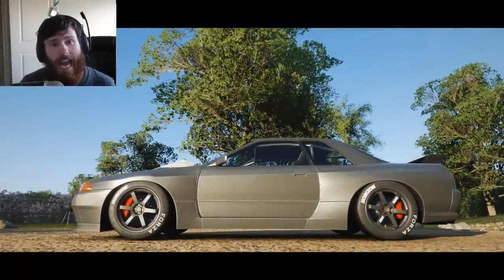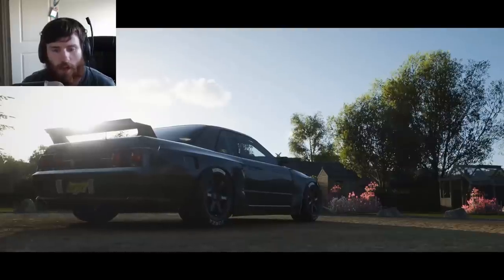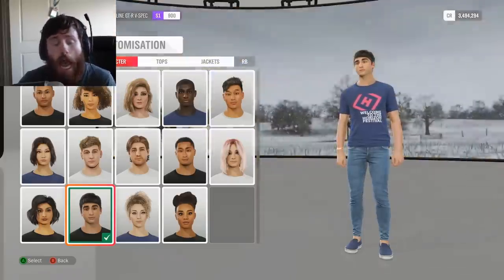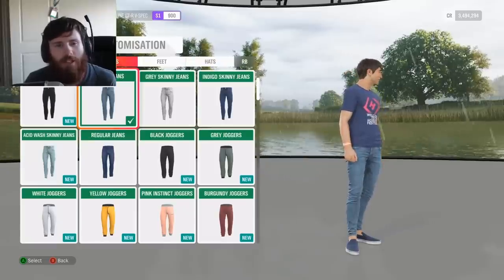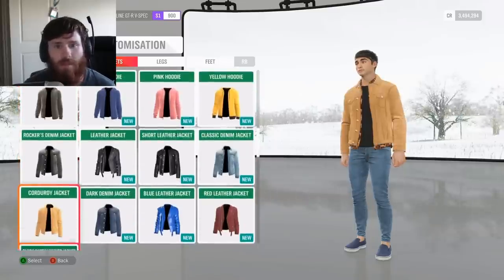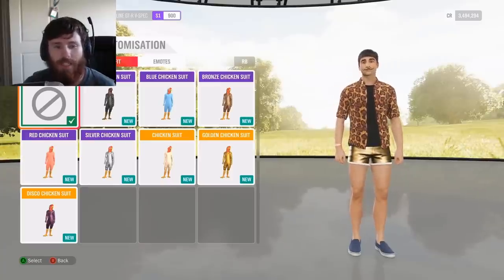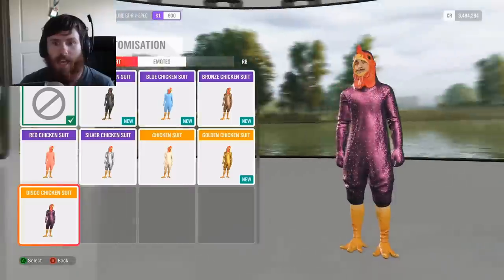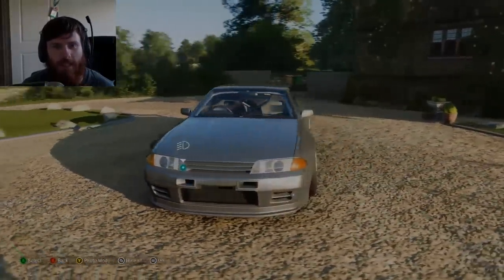Forza Horizon 4: CHARACTER CUSTOMIZATION FULL GAMEPLAY!! + NEW Rocket Bunny R32 GTR!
Forza Horizon 4: CHARACTER CUSTOMIZATION FULL GAMEPLAY!! + NEW Rocket Bunny R32 GTR! | TC9700Gaming
Exocet V8 Drifting and 2019 Porsche GT3 RS, FULL GAMEPLAY

Forza Horizon 4's character customization is here!! This video features tons of new gameplay including the new R32 GTR Rocket Bunny kit as well!